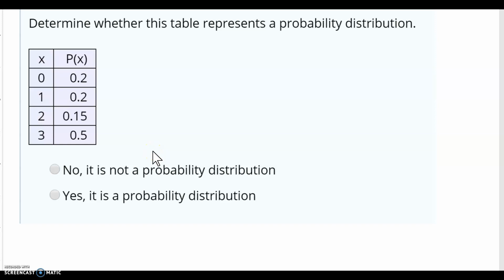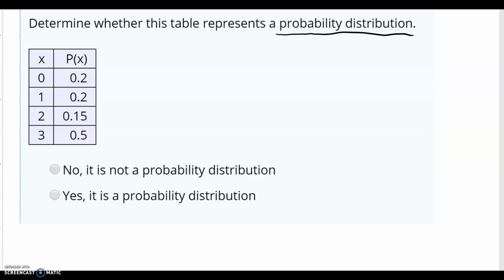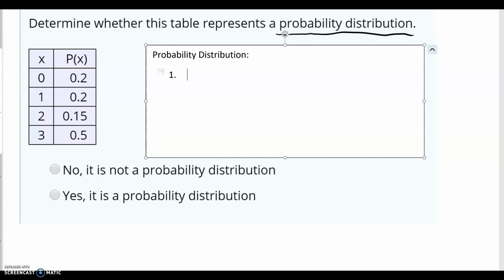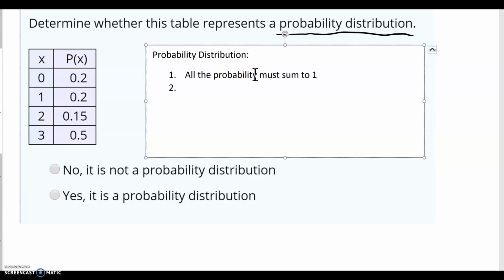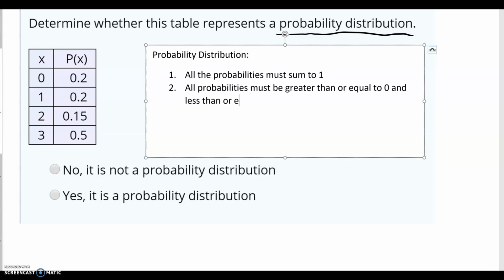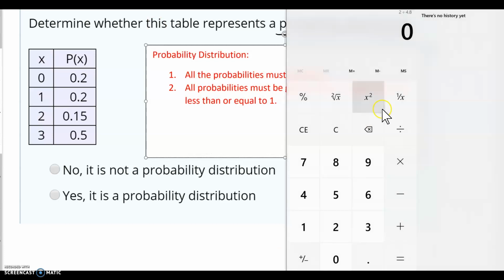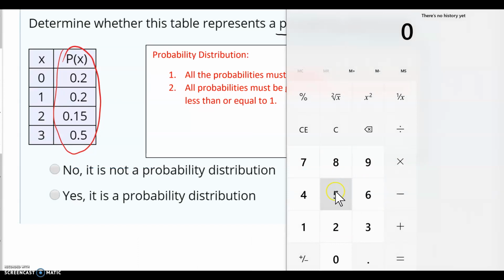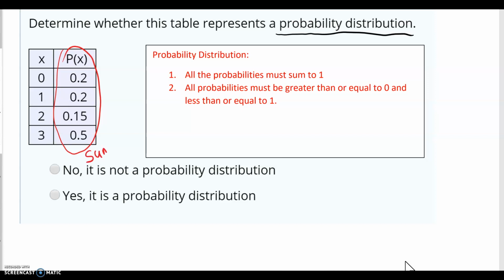Unit 7 question 6 Probability Distribution